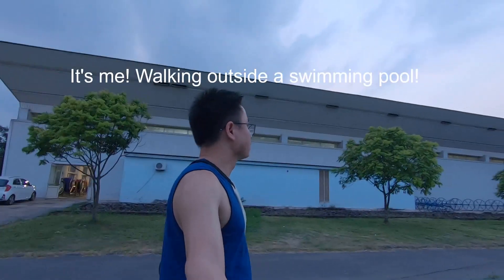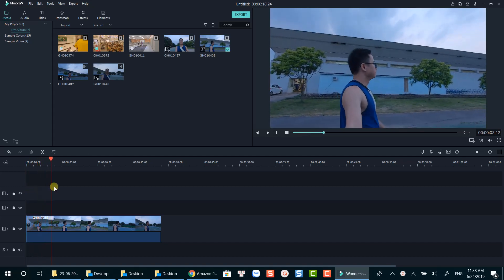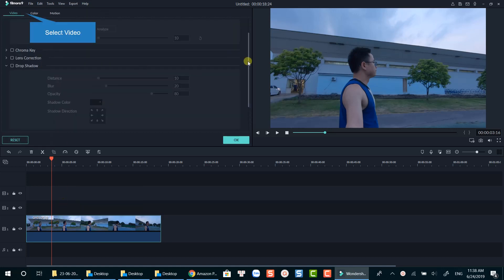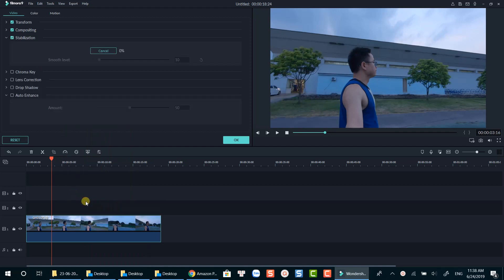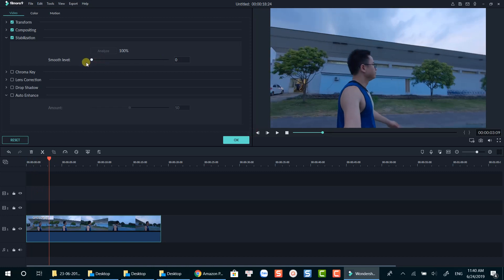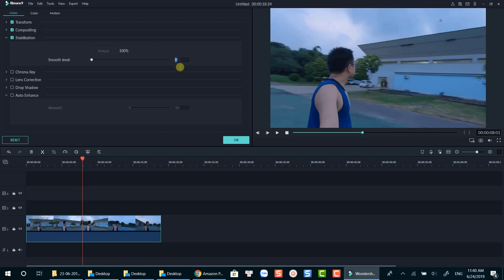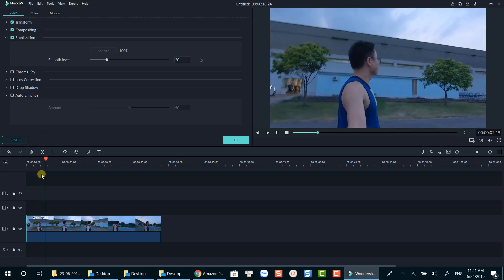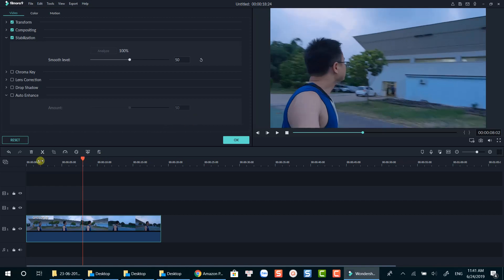How to Stabilize Shaky Footage Using Filmora 9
This tutorial covers how to stabilize your shaky footage using Filmora 9.